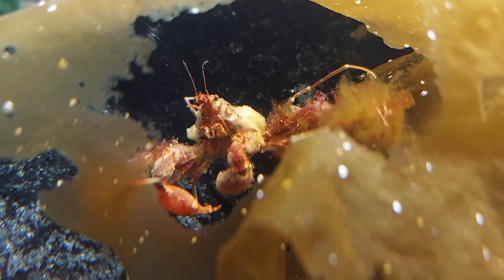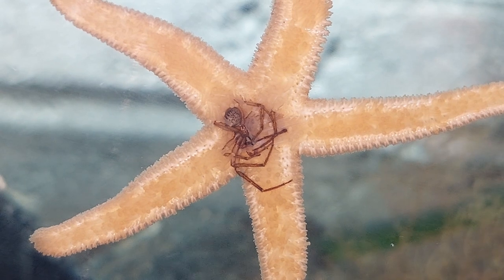THE CRABITAT 4 - My STARFISH ATE a SPIDER + new ANEMONE HERMIT! (Aaand I forgot the music this time)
Hi everyone!

New update from The Crabitat this time. Here I'm adding some of the beadlet anemones I found in my last beach exploring video, and one of my favourite coldwater creatures, the anemone hermit crab! One of the most fascinating symbiotic relationships in Norwegian waters. Also one of my starfish found a spider to snack on..

Creatures in this video:

Scorpion spider crab (Inachus dorsettensis)
Decorator crab (Hyas)
Beadlet anemone (Actinia equina)
Blood star (Henricia)
Common starfish (Asterias rubens)
Anemone Hermit crab (Pagurus pridaeux and Adamsia palliata)
Squat lobster (Galatheidae)
Spiny starfish (Marthastarias glacialis)
Painted topshell (Calliostoma zizyphinum)

The setup:
Whole glass tank 248l (66 gallons)
Eheim Classic 350 canister filter

If you want to see more then I upload here on YouTube, check out r/ColdWaterTanks on Reddit.